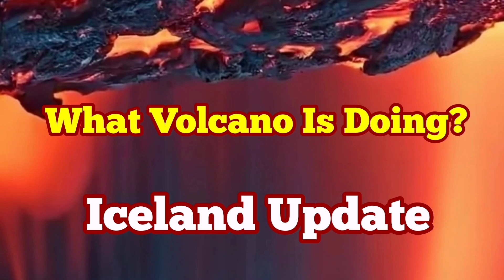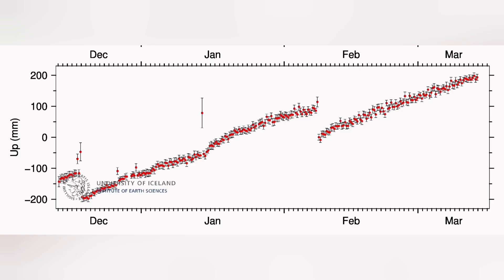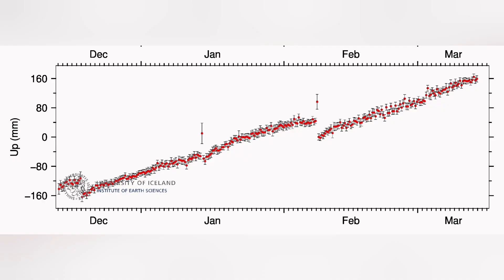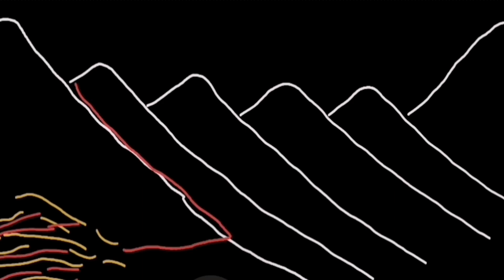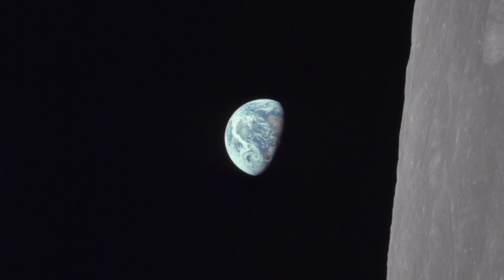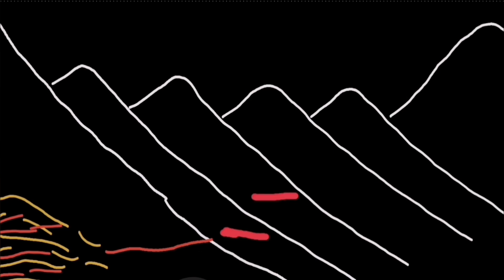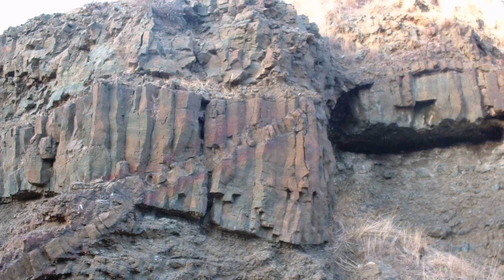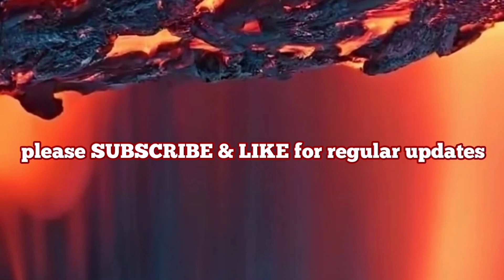Iceland Update: What Volcano Is Doing? Svartsengi Volcanic System, Ophiolite, Magma, Trodus, Cyprus